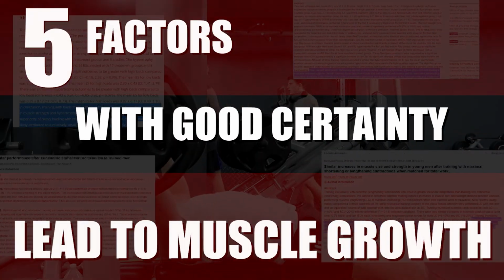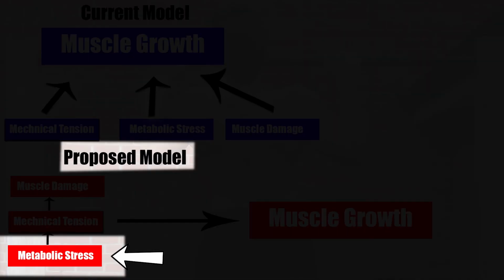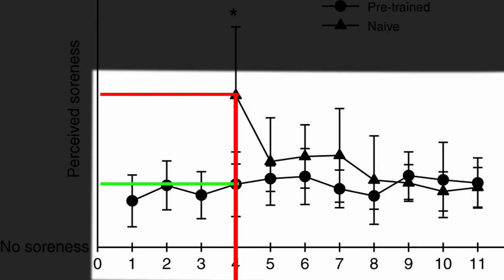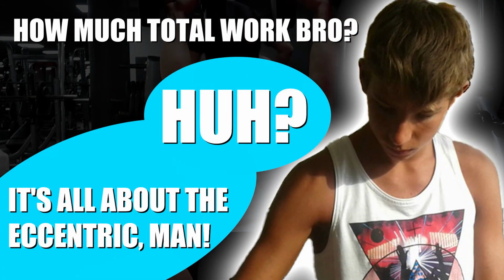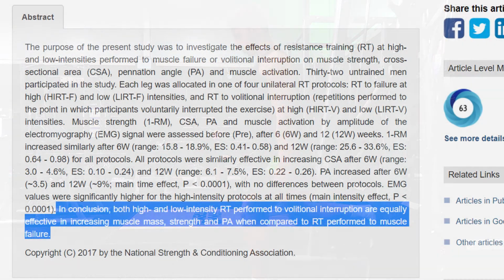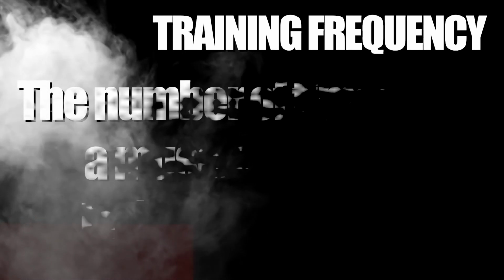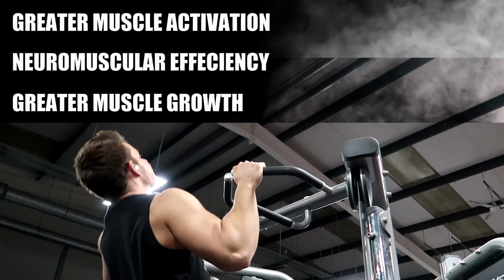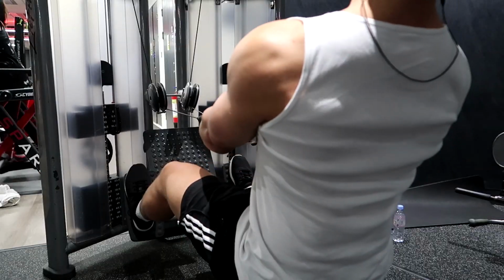Bulking Science Explained - How To Build Muscle Fast & Bulk Up (THE ULTIMATE GUIDE - TRAINING ONLY!)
If you want to learn How to Lose 30+ Pounds of Stubborn Fat… Without Losing Muscle or “Breaking” Your Metabolism
This is the only video you need to watch about bulking up and gaining muscle fast. I cover time under tension, constant tension and everything else YOU can think about. This is all backed by science as well!

SCIENTIFIC REFERENCES:
Please check comments section

What Makes Muscles Grow?
Mechanical Tension     0:14
Metabolic Stress           2:10
Muscle Damage            3:47

Factors For Muscle Growth
Volume Load                 7:49
Relative Load                9:05
Training To Failure       12:05
Training Frequency      14:21
Rest Periods                 14:52
Constant Tension        16:13
Time Under Tension    18:02
Exercise Selection       19:17